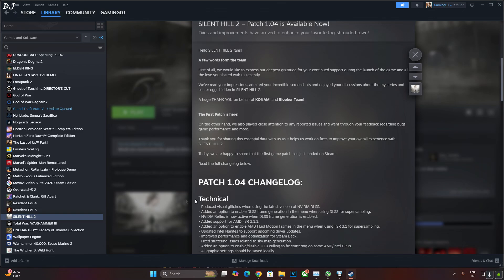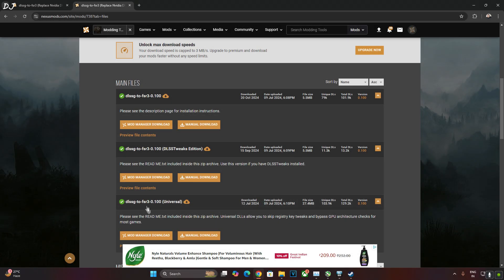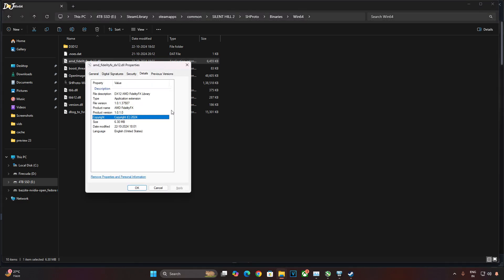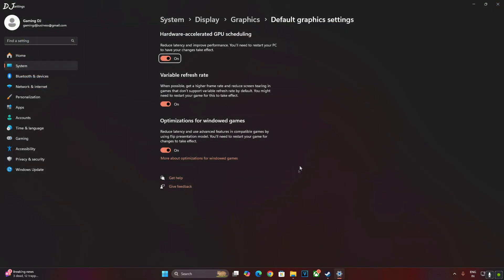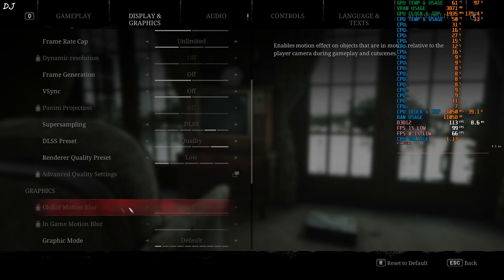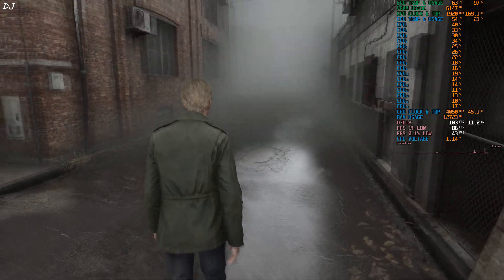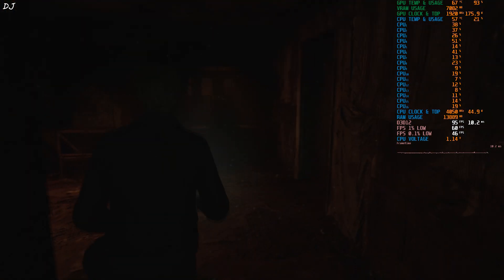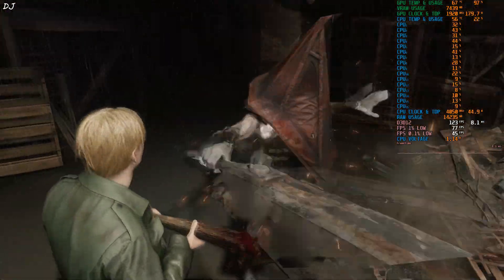Silent Hill 2 v1.04 Still Has Performance Issues DX12 | Nukem9 FREE FSR 3.1 Frame Gen Mod Windows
Silent Hill 2 v1.04 PC Gameplay using FREE Nukem9 DLSSG to FSR 3 Frame Generation Mod , recorded using NVIDIA Geforce Experience / Shadowplay . Geforce driver version 565.90 . Mic used is Redgear Shadow Vox  . Ambient Temperature : 27 degree celsius .

NUKEM9 FREE FSR3 Frame Generation Mod v0.100 Universal DLL Setup in AAA Games | Now Supports FSR 3.1 :

Engine.ini Configuration for Disabling Post Processing Effects :

[SystemSettings]
r.SceneColorFringeQuality=0
r.Tonemapper.Quality=1
r.Vrs.Enable=0

Timestamp :

- Silent Hill 2 Update v1.04 : 00:00
- Labyrinth Level Blocker : 01:04
- Download Nukem9 FSR 3.1 Mod : 01:35
- Mod Setup : 01:54
- Enable HAGS / VSYNC / VRR : 02:46
- Disable Post Processing Effects : 03:37
- Game Settings : 04:47
- Neely's Bar Gameplay [Frame Gen Off] : 05:40
- Neely's Bar Gameplay [Frame Gen On] : 07:15
- Woodside Apartments Gameplay [Frame Gen Off] : 08:18
- Woodside Apartments Gameplay [Frame Gen On] : 09:34
- Bluecreek Apartments Gameplay [Frame Gen Off] : 10:32
- Bluecreek Apartments Gameplay [Frame Gen On] : 11:24
- Pyramid Head Boss Fight [Frame Gen On] : 12:08
- Western South Vale Gameplay [Frame Gen Off] : 12:57
- Western South Vale Gameplay [Frame Gen On] : 13:31
- The End : 14:24

My PC Specs :

- 1 TB EVM Nvme Gen 3 SSD
- 2 TB Seagate Firecuda
- 4 TB Crucial P3 Plus Gen 4 Nvme SSD